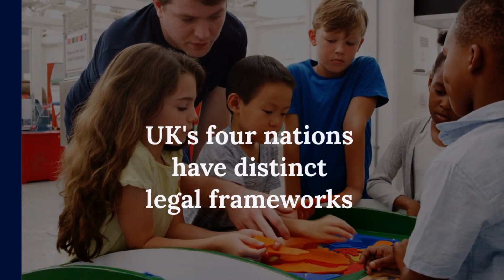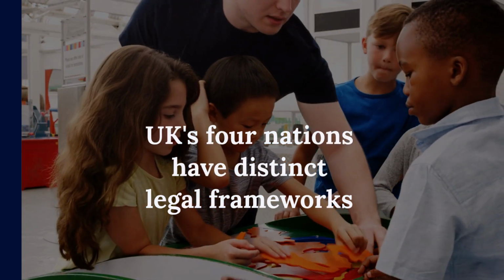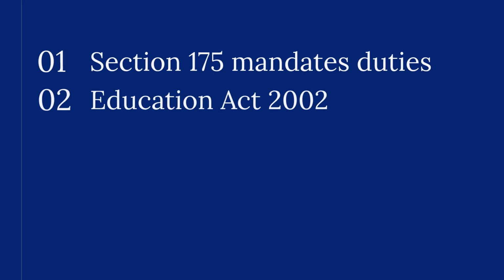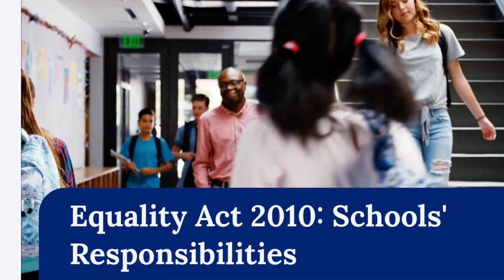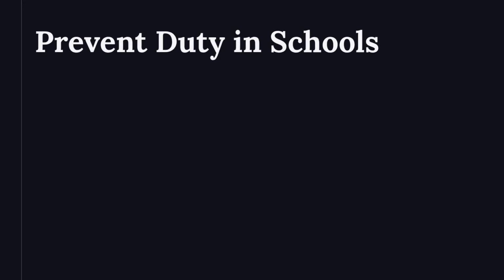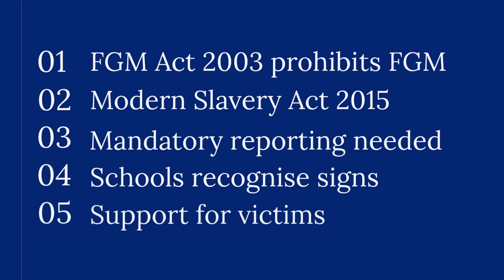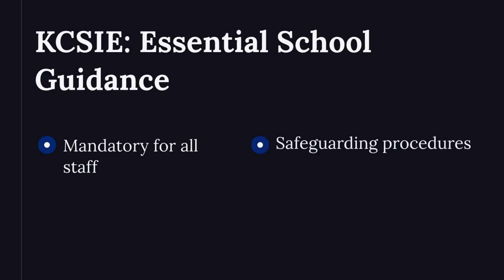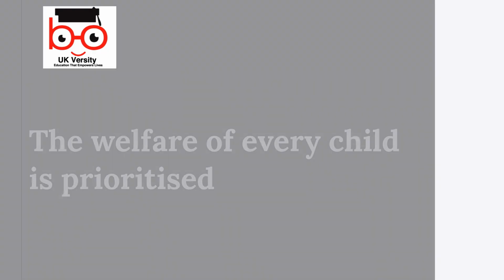LO1 Understand How to Safeguard Children and Young People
Learn how to support teaching and learning with the NCFE Level 3 Certificate. Explore safeguarding, classroom support, behaviour management, and child development with clear, practical guidance.